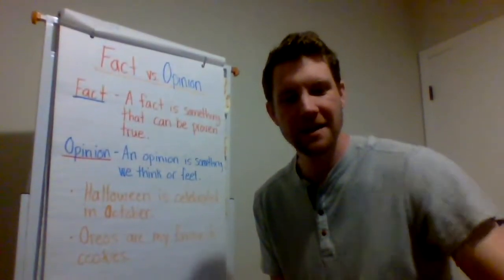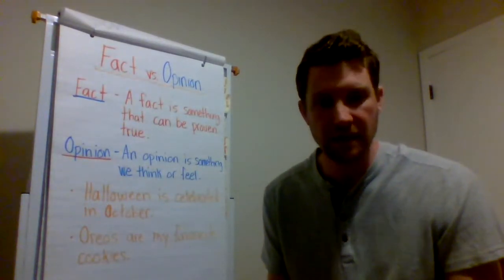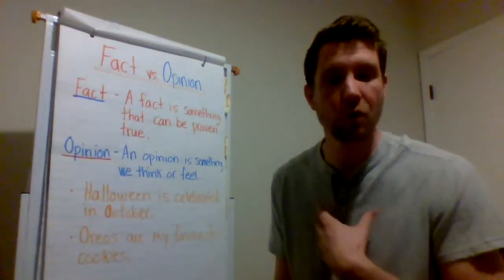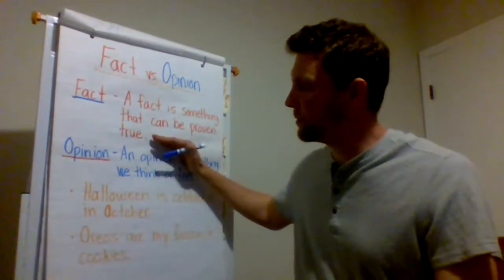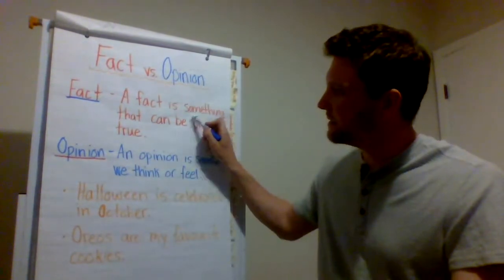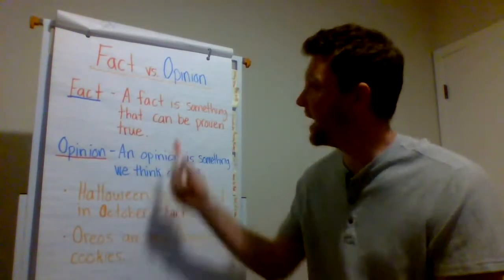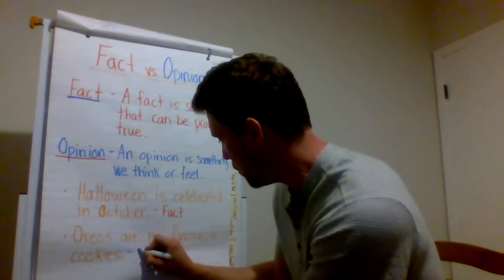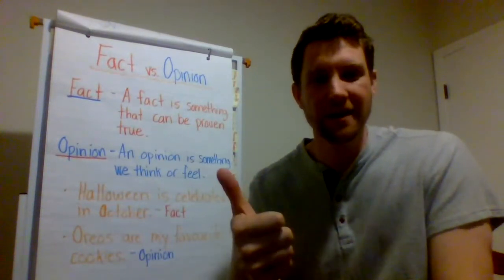Fact vs Opinion